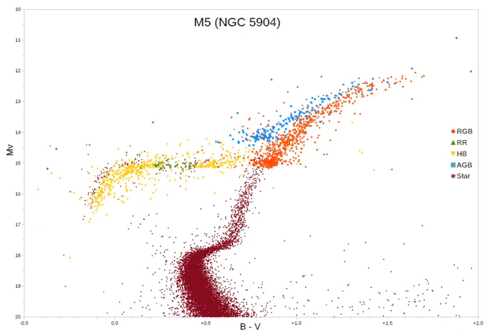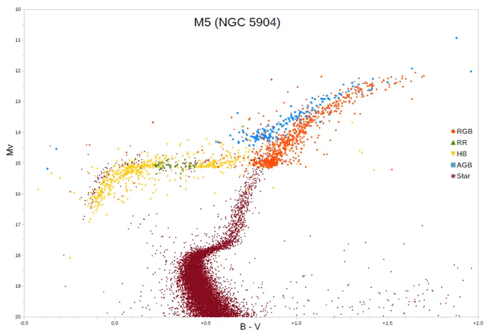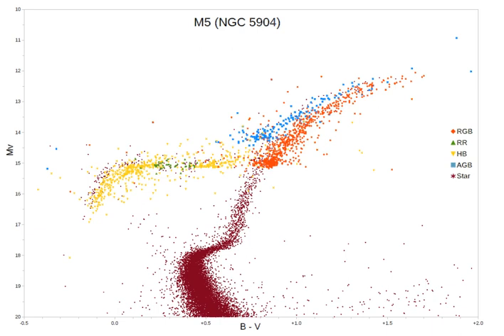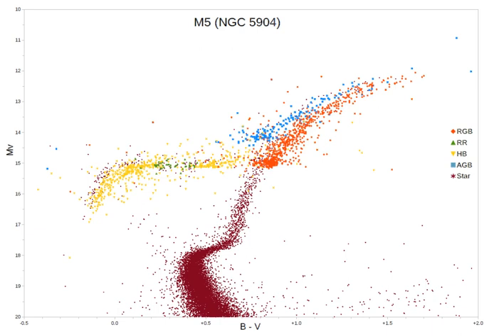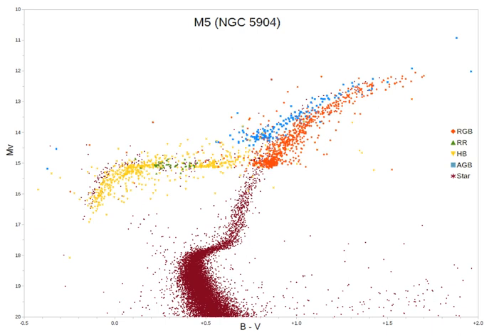Asymptotic giant branch | Wikipedia audio article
SUMMARY
The asymptotic giant branch (AGB) is a region of the Hertzsprung–Russell diagram populated by evolved cool luminous stars. This is a period of stellar evolution undertaken by all low- to intermediate-mass stars (0.6–10 solar masses) late in their lives.
Observationally, an asymptotic-giant-branch star will appear as a bright red giant with a luminosity thousands of times greater than the Sun. Its interior structure is characterized by a central and largely inert core of carbon and oxygen, a shell where helium is undergoing fusion to form carbon (known as helium burning), another shell where hydrogen is undergoing fusion forming helium (known as hydrogen burning), and a very large envelope of material of composition similar to main-sequence stars.